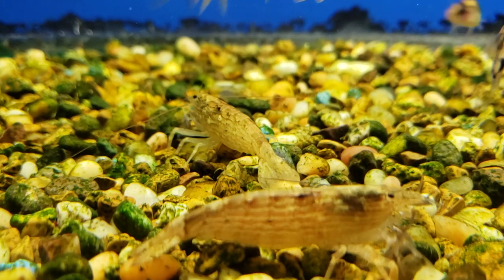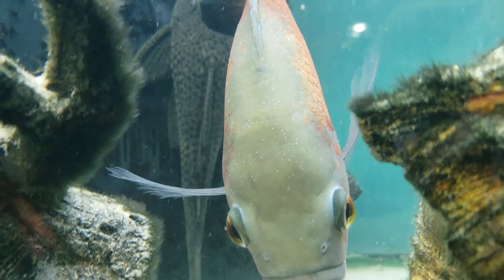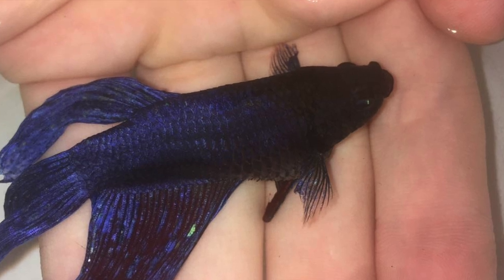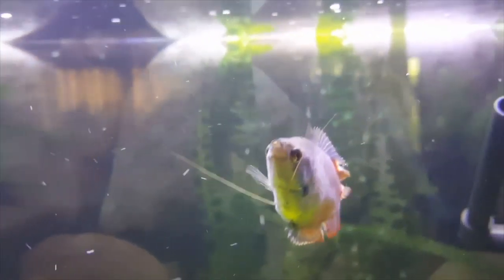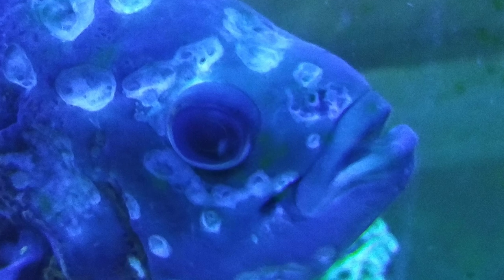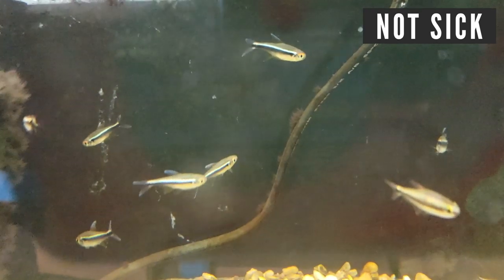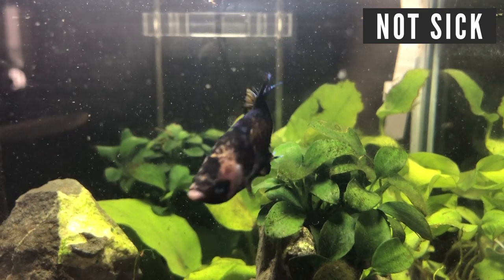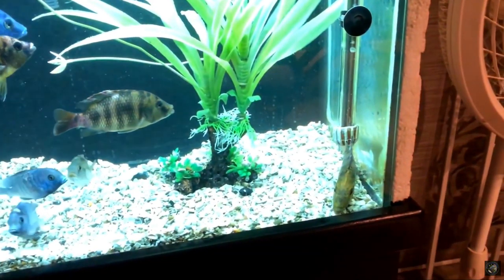Top 10 Fish Killers, 10 Most Common Fish Keeping Diseases, 10 Things